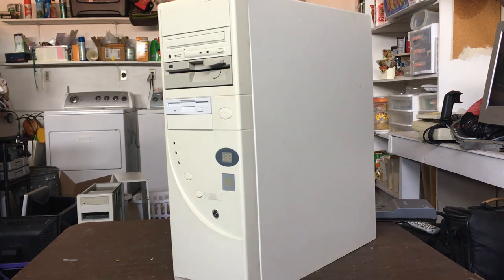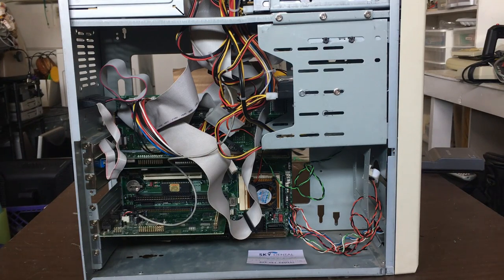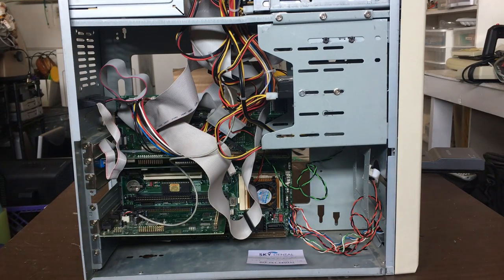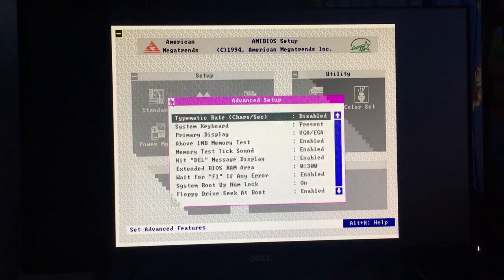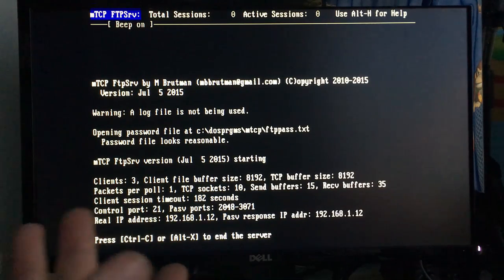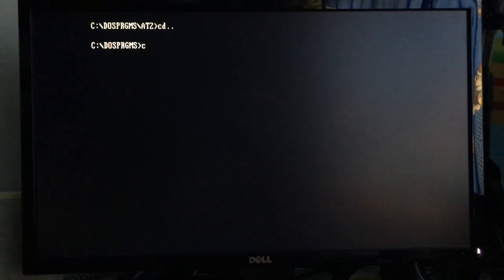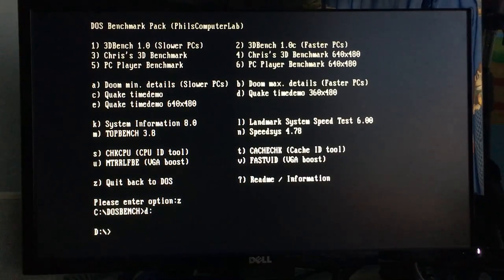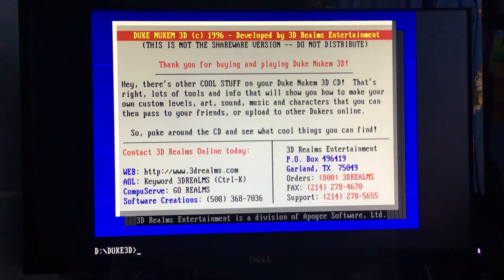DOS Machine 4.86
The fourth and likely final (at least for awhile) version of the DOS Machine is here.

Specs List:
Unknown Socket 3 Motherboard
AMD 5x86-P75 (133Mhz)
16 MB RAM
Cirrus Logic GD5646 SVGA card
ESS Audiodrive 1868F
30 GB Maxtor IDE Hard Drive
Teac FD-55GFR 5 1/4 in Floppy Drive
Teac (???) 3 1/2 in Floppy Drive
8x (ish) Speed CD-ROM Drive
Delta Electronics OEM Power Supply ~ 265W
Realtek 8139 NIC